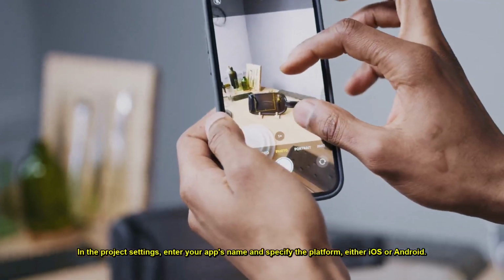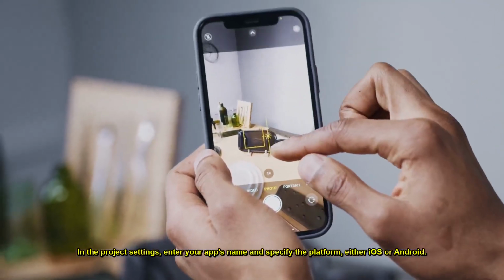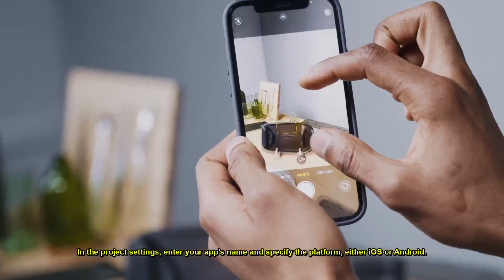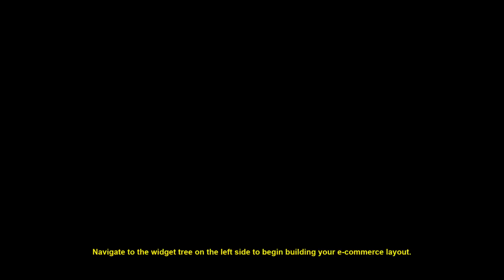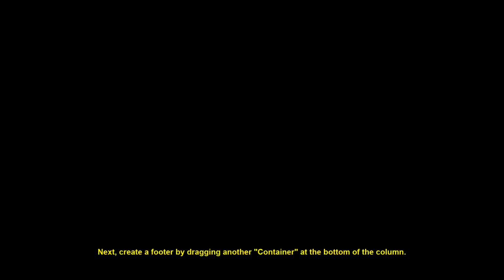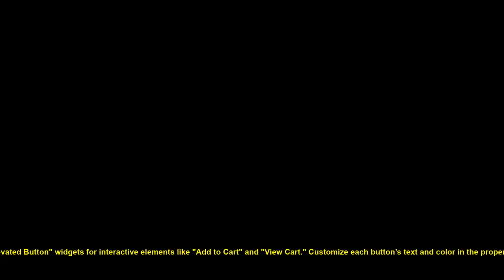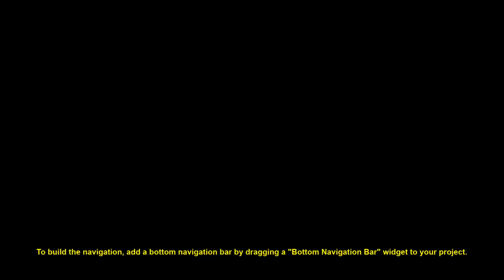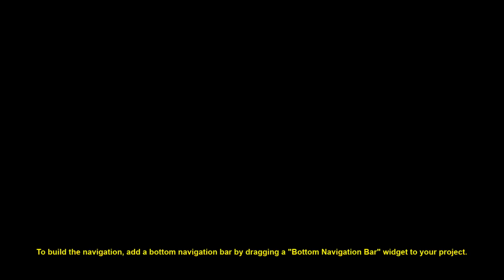How to configure FlutterFlow to build an e-commerce prototype - Detailed Guide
Unlock the power of FlutterFlow with our step-by-step guide on configuring it to build an e-commerce prototype! In this detailed video, we walk you through the essential features and tools within FlutterFlow that will help you create a stunning online store prototype effortlessly. Whether you're a beginner or an experienced developer, this tutorial covers everything from setting up your project to designing user-friendly interfaces. Don’t miss out on this opportunity to enhance your app development skills!